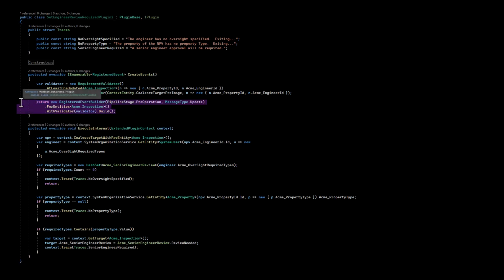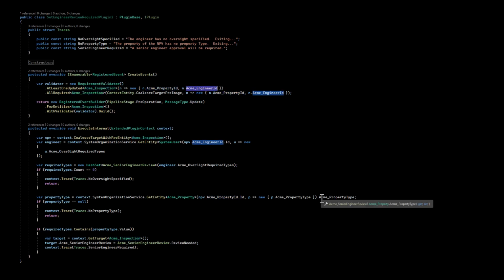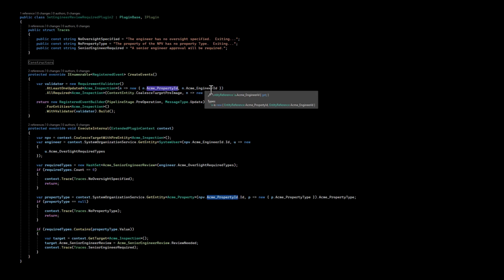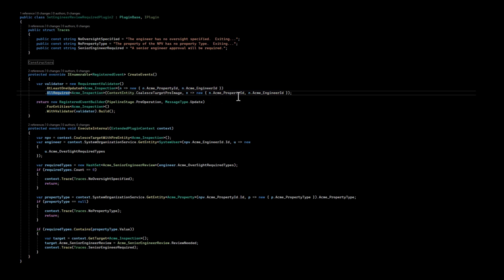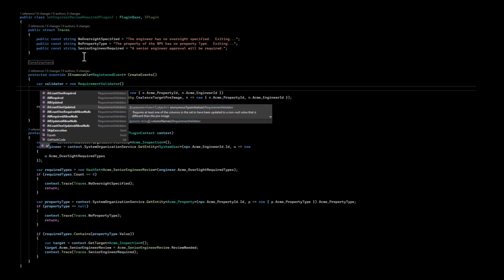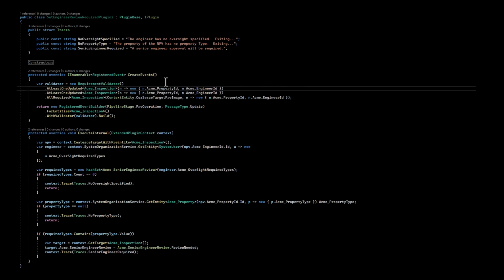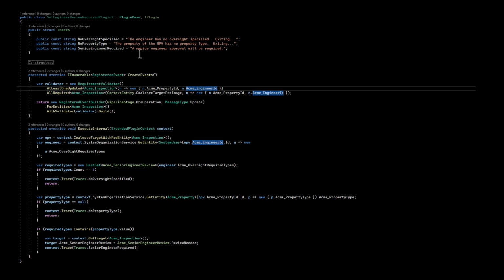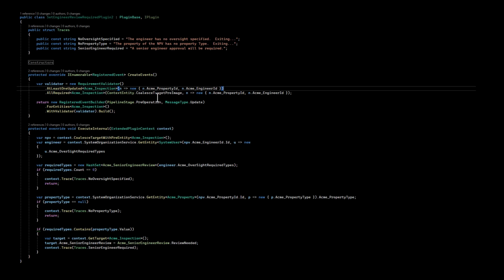Plugin Requirement Validator Feedback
Would love to hear your thoughts on what I've been working on lately.  Please add your comments!